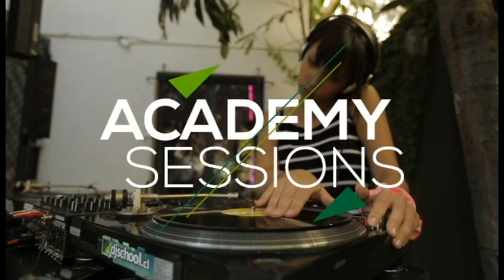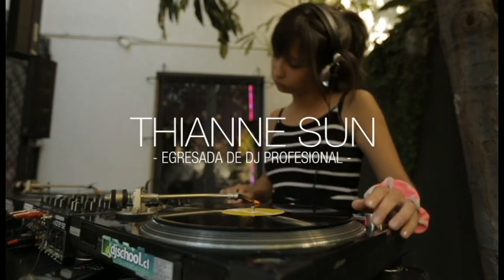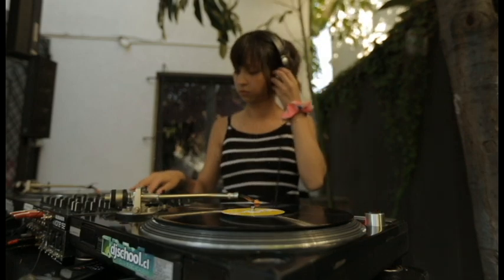Academy Sessions #1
ACADEMY SESSIONS es una actividad abierta a la comunidad,  creada por Dj School Chile, la cual busca generar la instancia para que tanto trainers como alumnos destacados de la academia, puedan dar a conocer su trabajo, dj sets y producciones. Dentro de esta dinámica el público es fundamental y la invitación se hace para todos quienes quieran ser parte de esta experiencia, conociendo nuestra academia, compartiendo con nuestro staff o simplemente para escuchar música, bailar y conocer a nuevas personas, las cuales comparten esta pasión por el sonido, las mezclas, los beats y más.